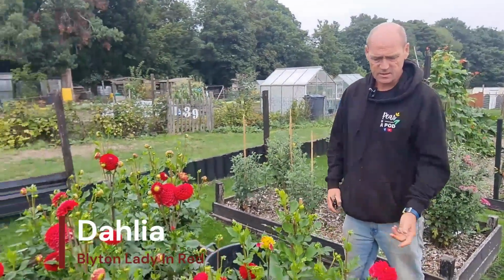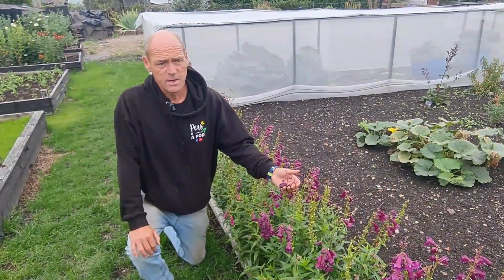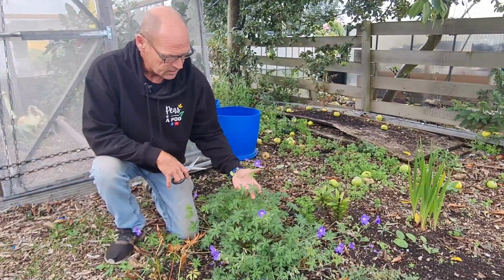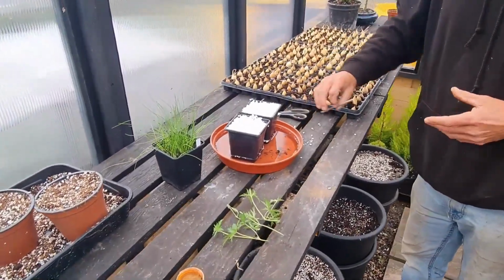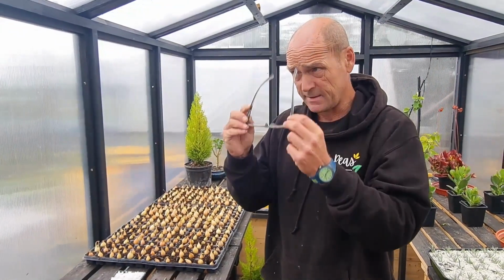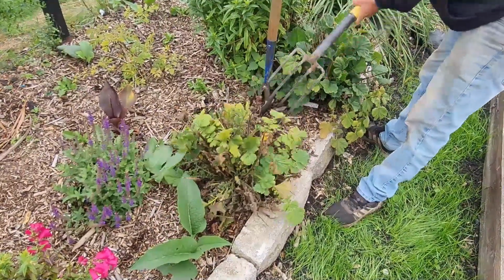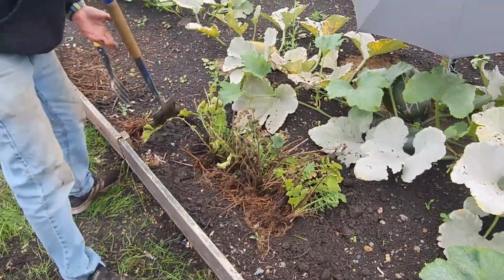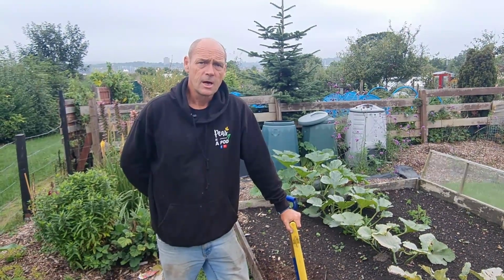Extending your flower season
take a look at the allotment flower garden as we look at ways to extend your flowering season